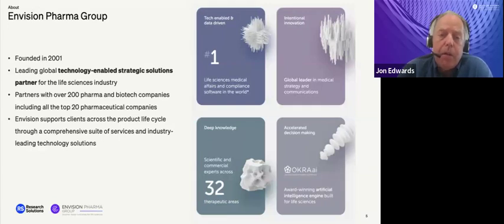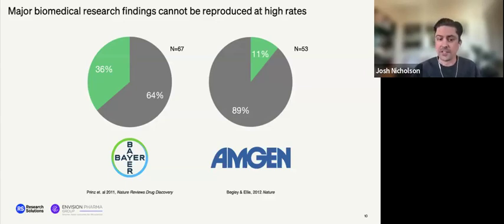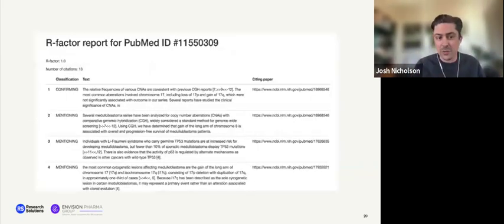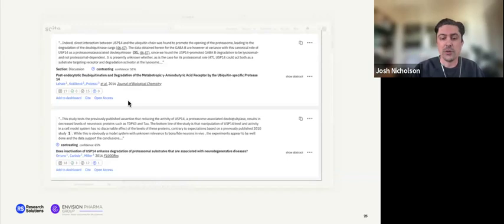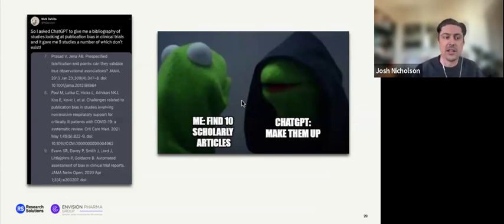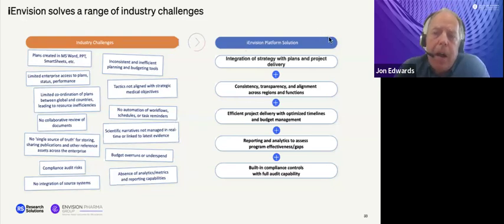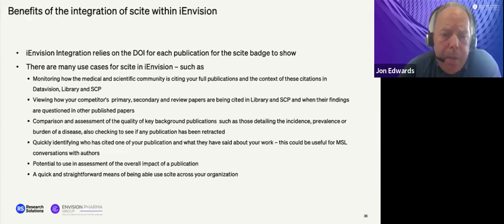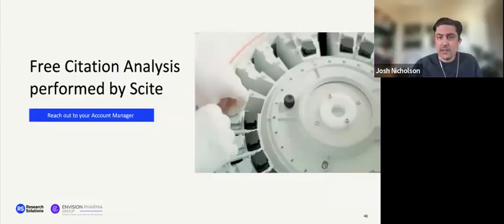Enhancing Research Efficiency with Smart Citations in iEnvision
Research inefficiencies and irreproducibility and the inaccurate citation of publications can cost valuable time and resources. This webinar features industry leaders, Josh Nicholson, Chief Strategy Officer at Research Solutions and Founder of Scite, alongside Jon Edwards, Senior Product Manager at Envision Pharma Group, who will share their expertise on improving research outcomes through powerful integrations.